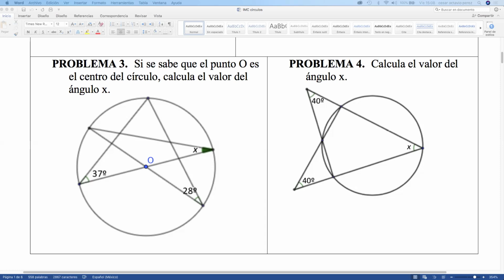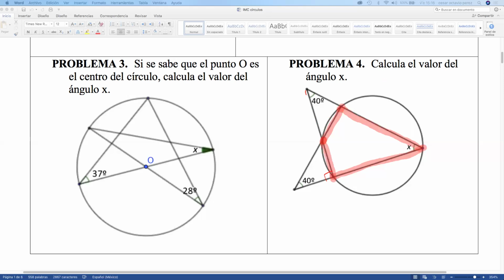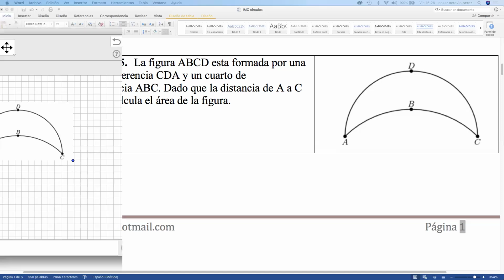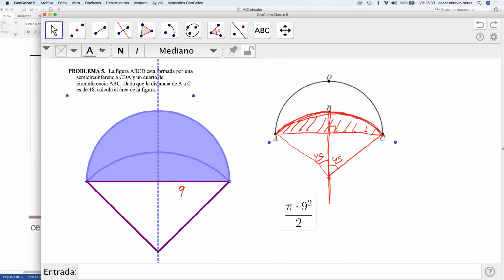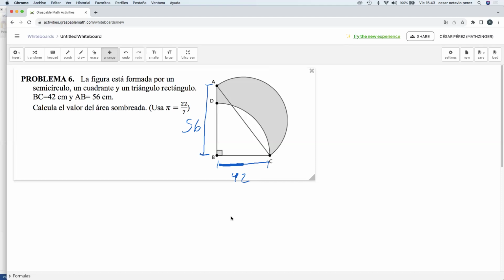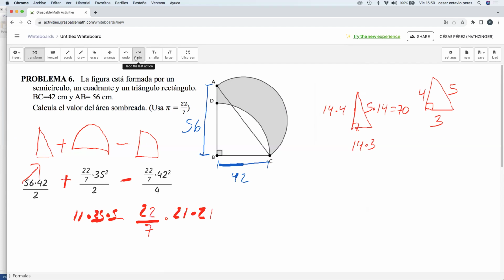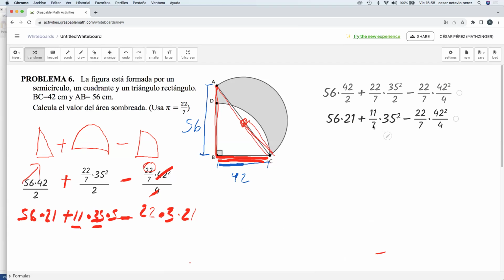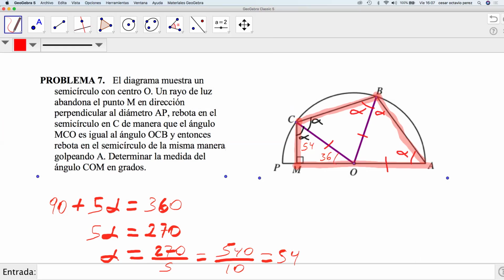Sebastián 2025 octubre 24